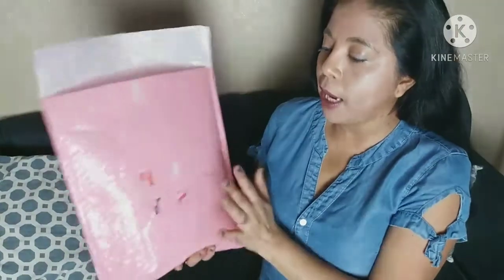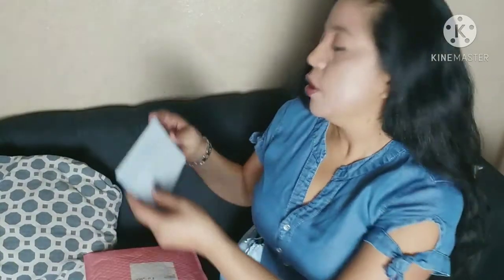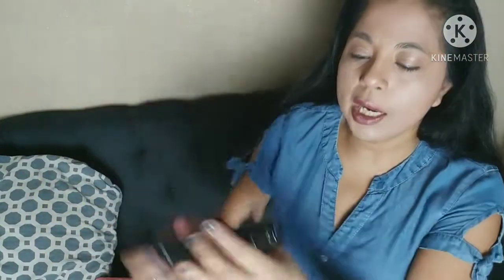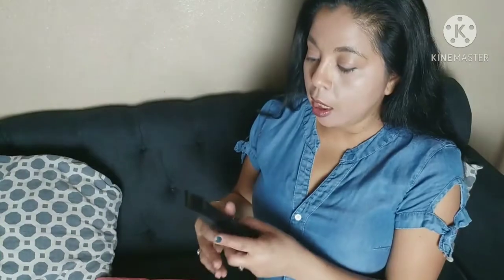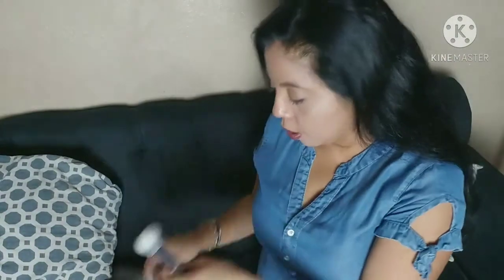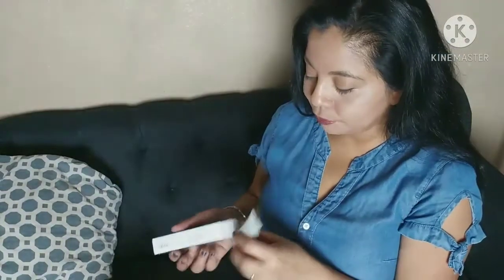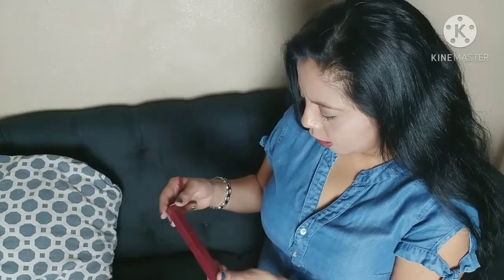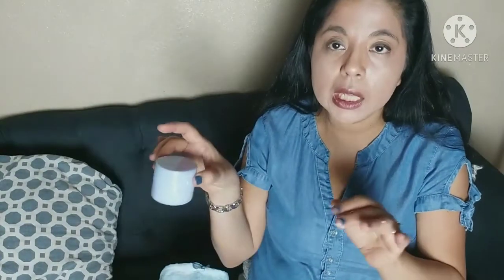IPSY Glam Bag Plus Unboxing for January 2021